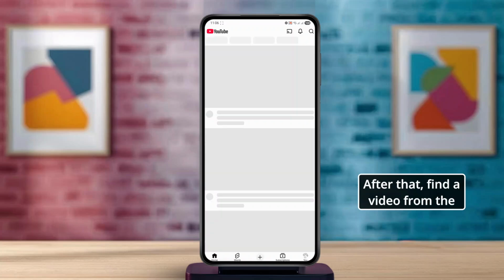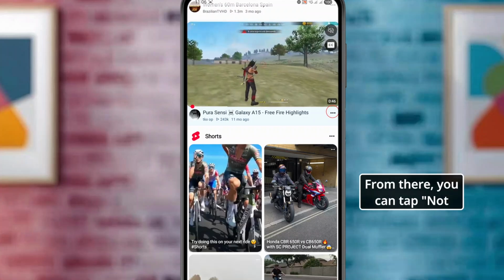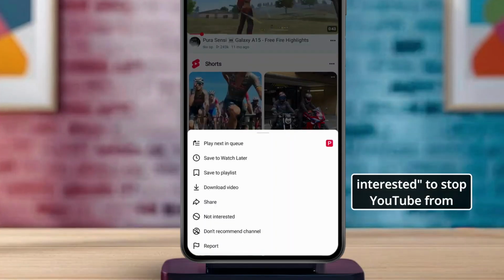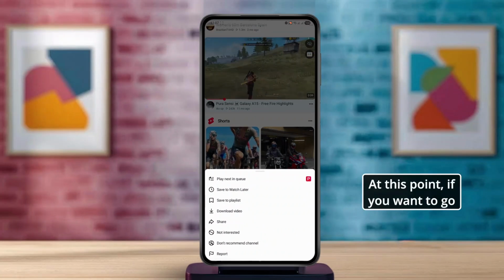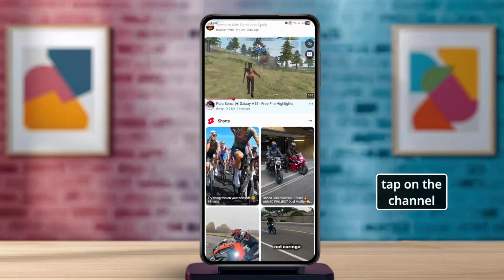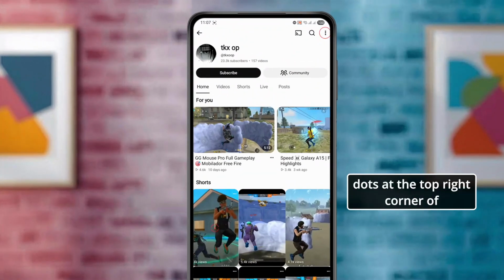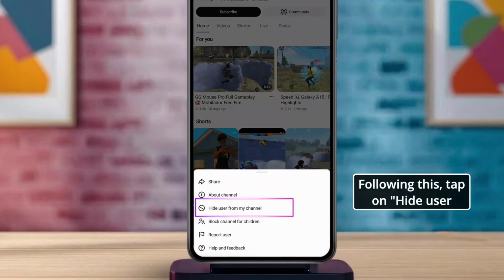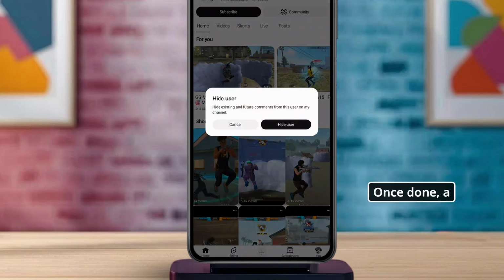How to Block Someone on Youtube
Learn how to block someone on YouTube in this easy step-by-step tutorial. If you're dealing with spam or hate, this guide will show you how to block someone on YouTube, block users on YouTube comments, and stop someone commenting on your videos effectively.

In this video, you'll discover how to block a YouTube channel, how to restrict users on YouTube, and understand the latest YouTube block user 2026 method. This YouTube privacy settings tutorial also covers how to block annoying comments on YouTube and provides a complete YouTube account blocking guide step by step.

Timestamps:
0:00 Introduction
0:15 Open YouTube Settings